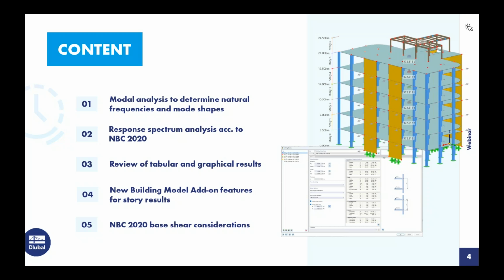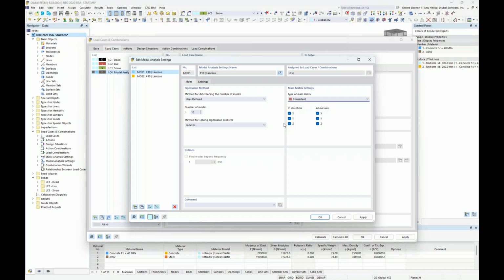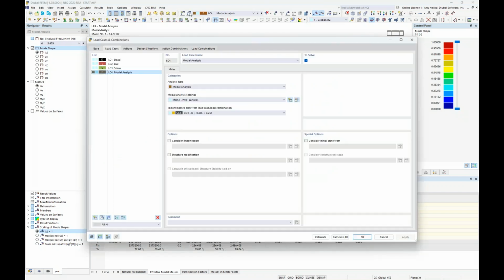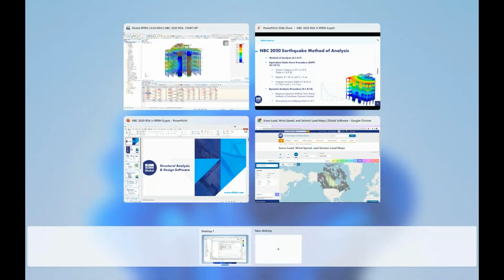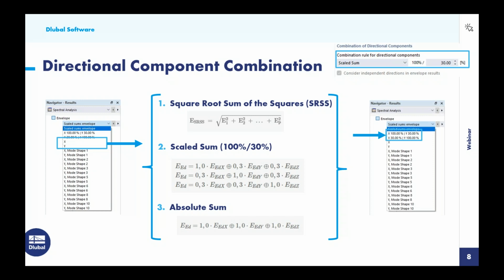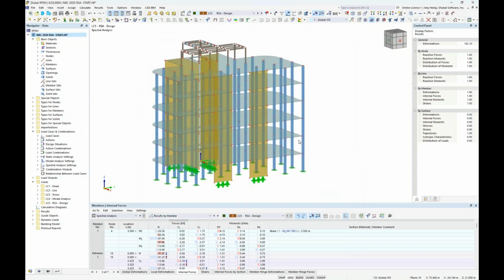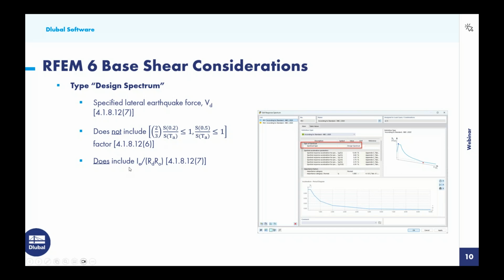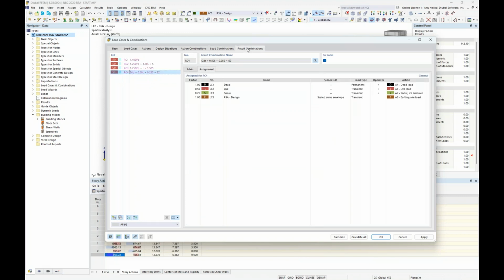[EN] Webinarium | Analiza spektrum odpowiedzi NBC 2020 w RFEM 6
To webinarium będzie wprowadzeniem do analizy spektrum odpowiedzi wg. z NBC 2020 w RFEM 6.

Plan:
00:00 Wstęp
03:16 Przegląd modelu i obciążenia w RFEM 6
05:22 Analiza częstotliwości drgań własnych z wykorzystaniem rozszerzenia Analiza modalna
23:50 Analiza trzęsienia ziemi NBC 2020 z wykorzystaniem rozszerzenia do analizy spektrum odpowiedzi
42:20 Wyświetlanie wyników kondygnacji za pomocą rozszerzenia Model budynku
49:17 Podstawowe wymagania dotyczące ścinania według NBC 2020
56:35 Kombinacja obciążeń z kombinacjami wyników
1:01:45 Wniosek